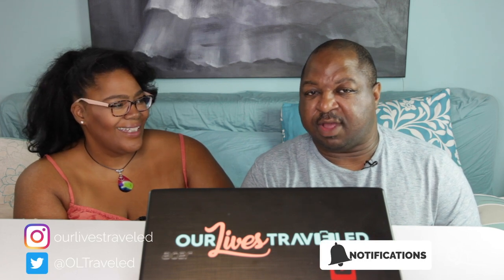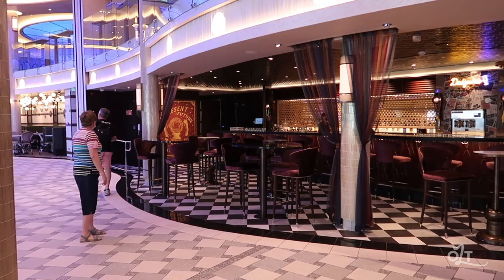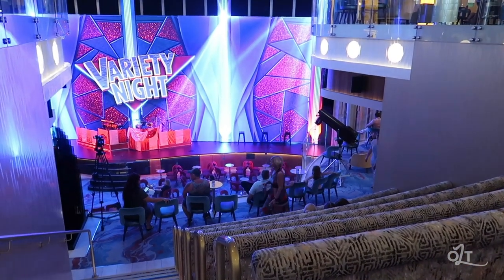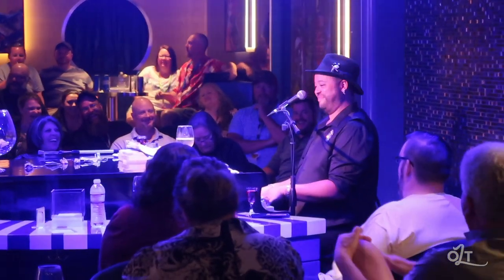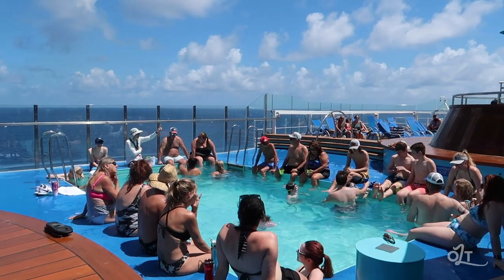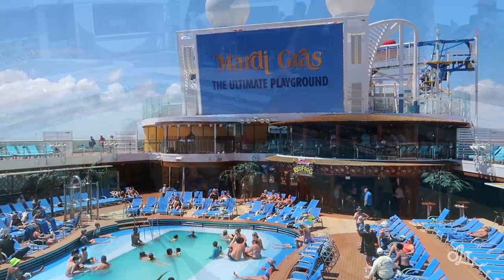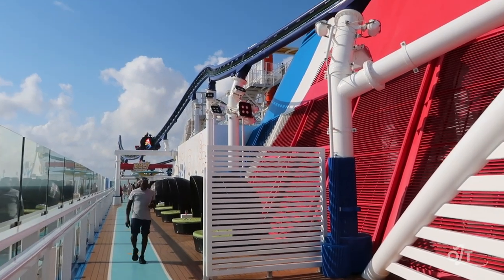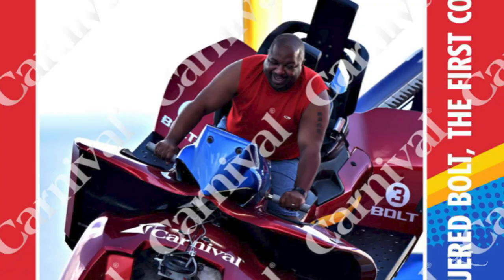Carnival Mardi Gras Cruise Vlog: Part 3 of Full Review - What activities did we do?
Hello Everyone, WELCOME to Our Lives Traveled!

Today’s video is part 3 of our full cruise review for our 7-day Carnival Mardi Gras Cruise!

There will be a series of videos of our Carnival Mardi Gras cruise.  Including boarding day,  a cove balcony cabin tour, food reviews, ports of call and an overall review of our cruise.

Carnival Mardi Gras Highlights:

★ Maiden Voyage in 2021
★ 5282 passengers (based on 2 per cabin)
★ 6 themed zones packed with brand-new experiences for eating, drinking and fun
★ World's first shipboard roller coaster, named "Bolt"
★And more…….

MUSIC.